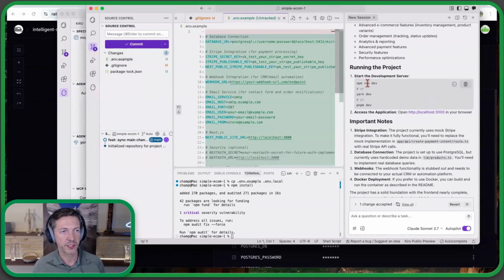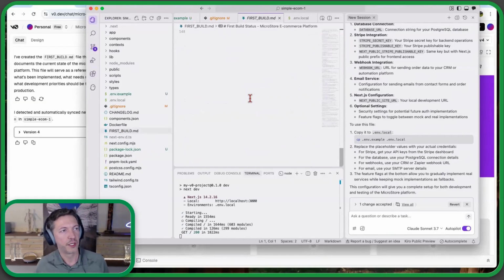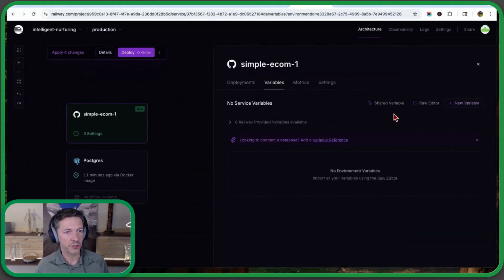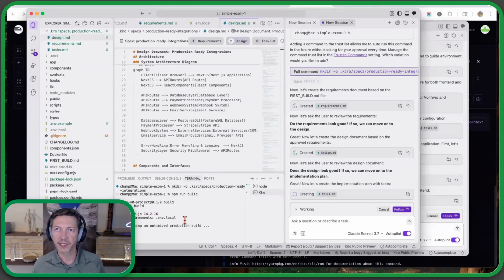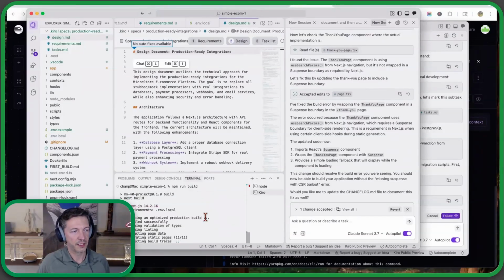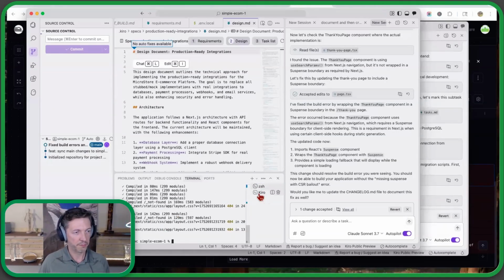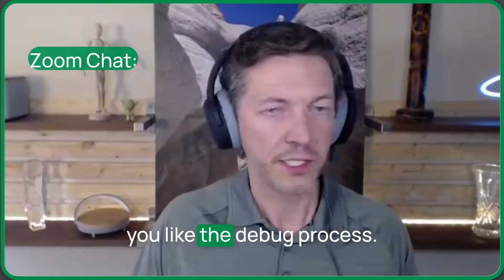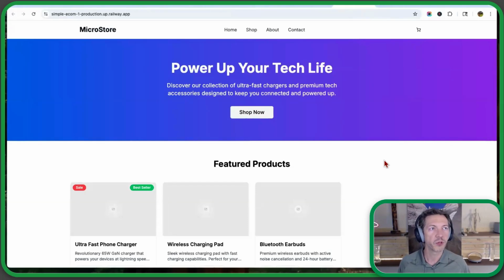How to Build a Micro-Ecom Store Using Kiro: Part 3 - Debug first, deploy early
Debug first, deploy early — and save yourself future headaches.

In this session, Courtney shows why you should deploy before you build features. We walk through:

Running the AI-built app locally

Why V0.dev is great for frontends — but not backends

Generating a new task list from your first-build.md file

Deploying the app with Railway (and why it might fail at first)

Debugging build errors with npm run build

Fixing a missing “standalone mode” setting in Next.js

How Kiro handles task execution and change tracking

By the end, we’ve got a fully deployed app — and a clean starting point for safe, modular feature builds.